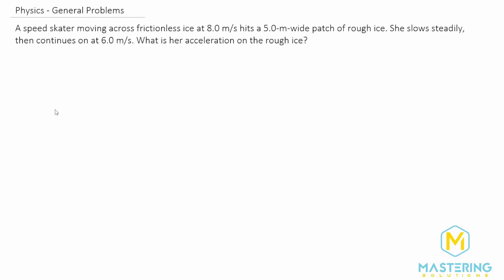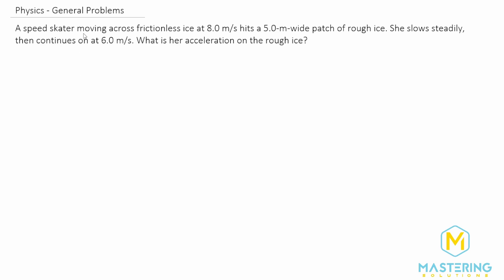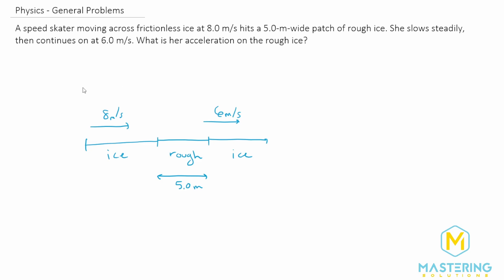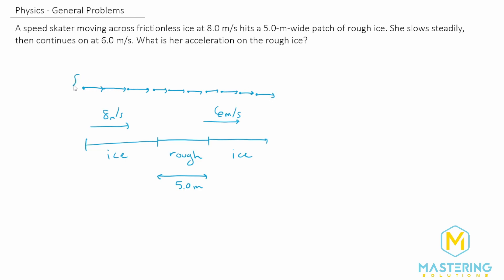1.46 Mastering Physics Solution-"A speed skater moving across frictionless ice at 8.0 m/s hits a 5.0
Mastering Physics Video Solution for problem #1.46 "A speed skater moving across frictionless ice at 8.0 m/s hits a 5.0-m-wide patch of rough ice. She slows steadily, then continues on at 6.0 m/s. What is her acceleration on the rough ice?"

Physics Chapter 1 Representing Motion problem walk-through.